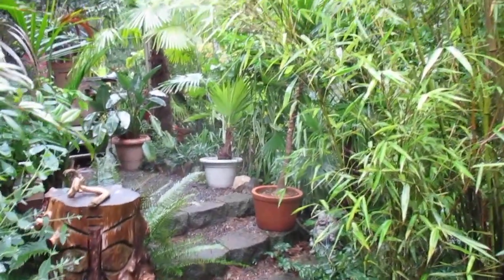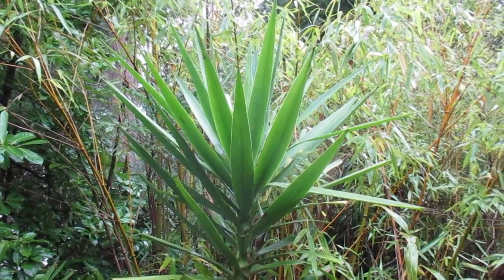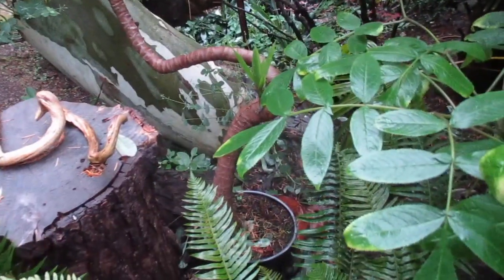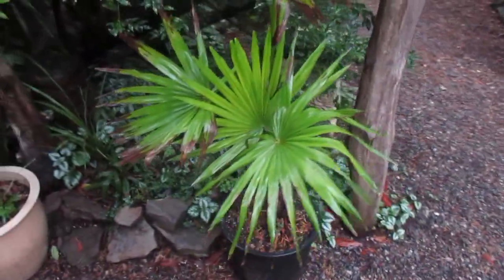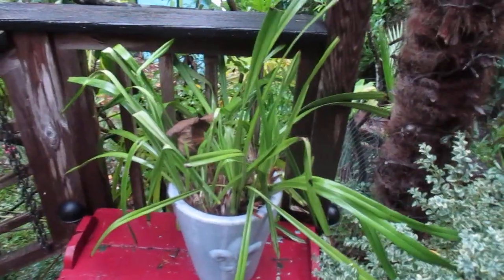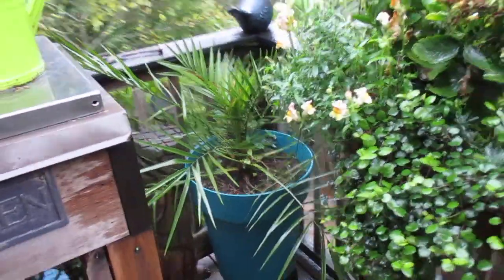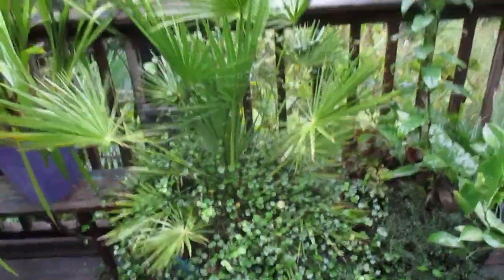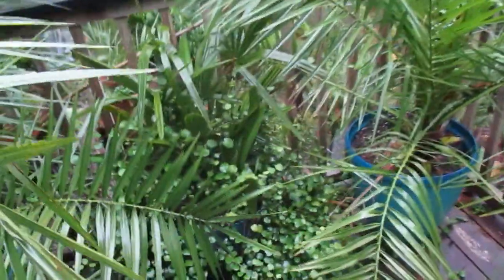Marginal Potted Palm trees & Exotic plants at risk of freezing in winter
Be sure to take the right measures in winter protection for your marginal palms and exotic plants in pots